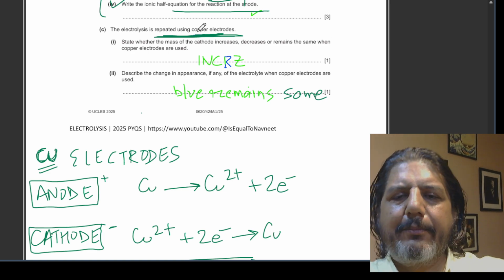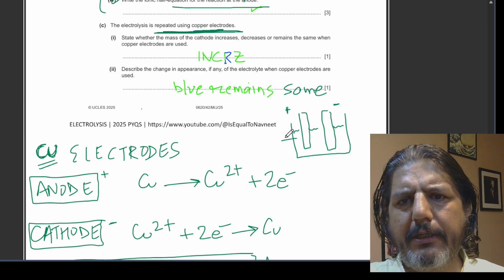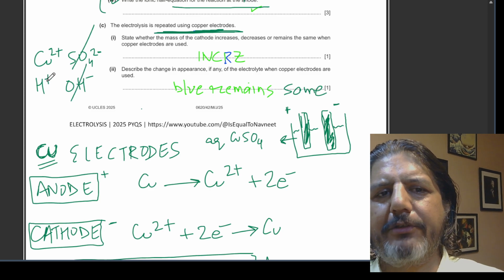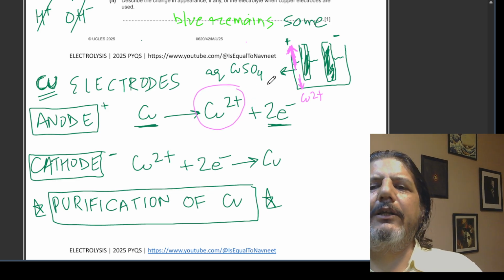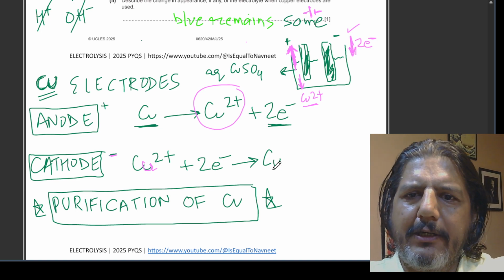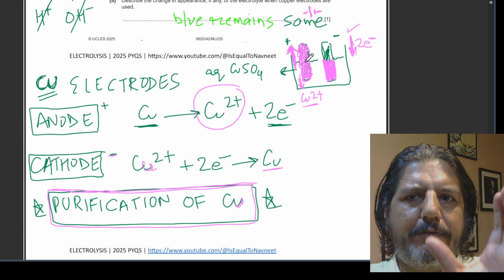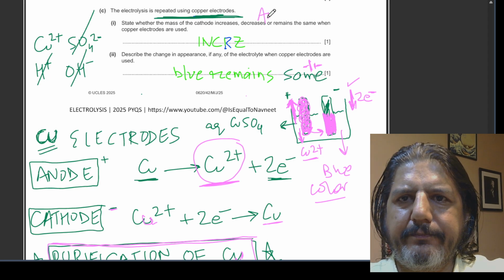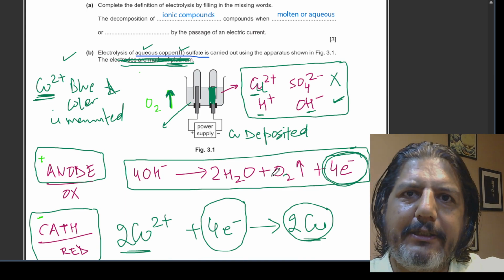Electrolysis of CuSO4 using Active Copper Electrodes | IGCSE Chemistry 0620 | Past Papers